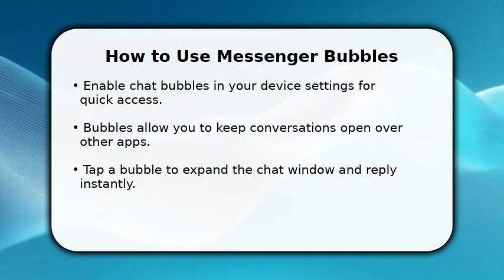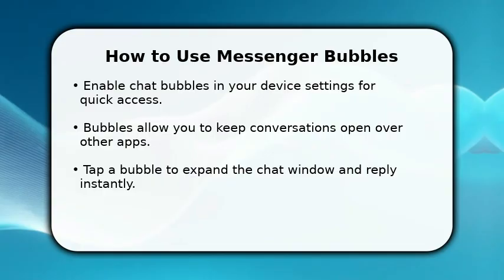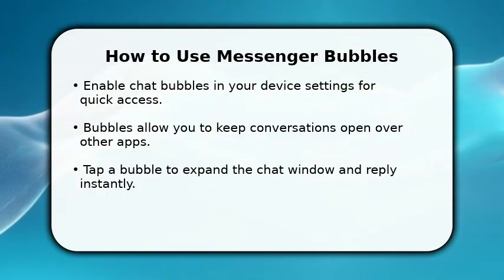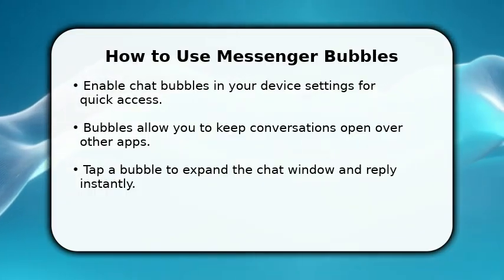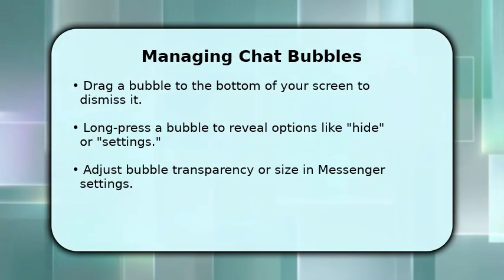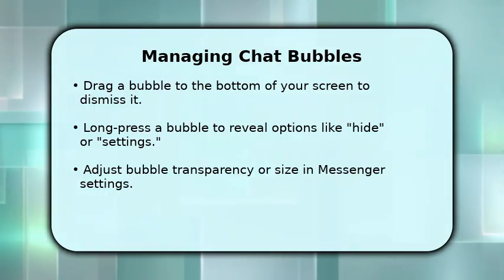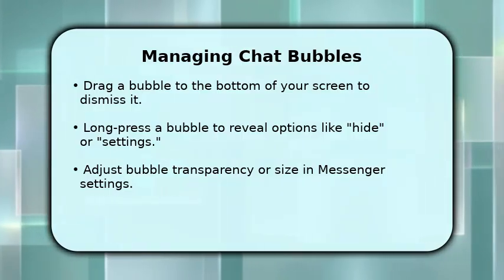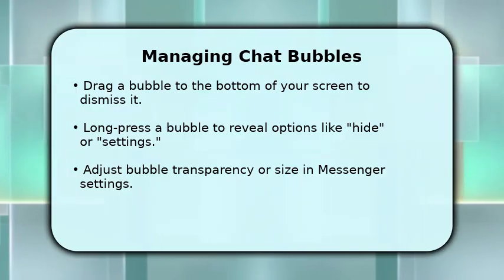How to Use Bubble in Messenger - Full Guide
In this comprehensive guide, we'll walk you through the steps of using Bubble in Messenger. From creating a new bubble to customizing its appearance and functionality, we'll cover it all. Whether you're looking to enhance your messaging experience or create engaging conversations with friends and family, this video is for you.